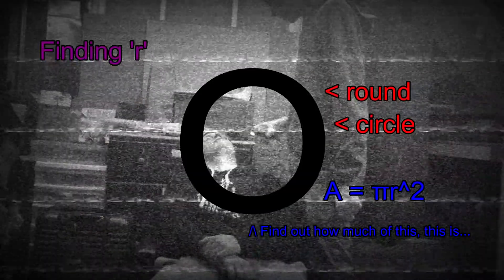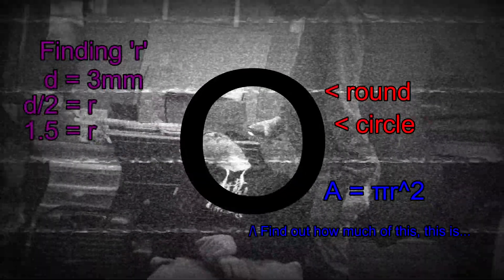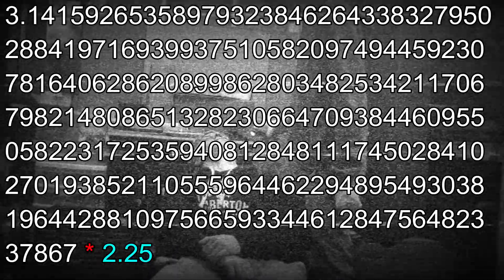Math for the Dying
A school assignment, as I had to relate math into a field of interest and/or everyday life.